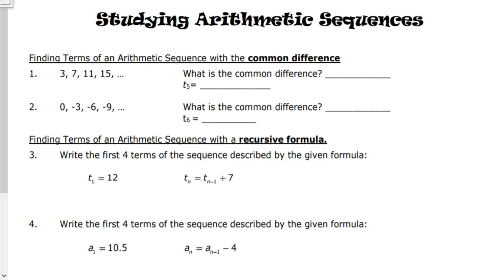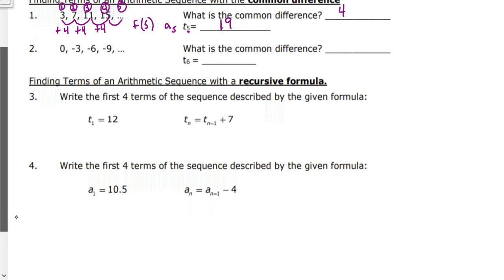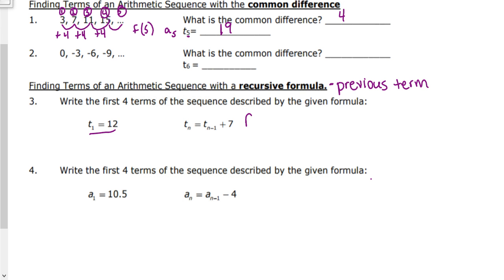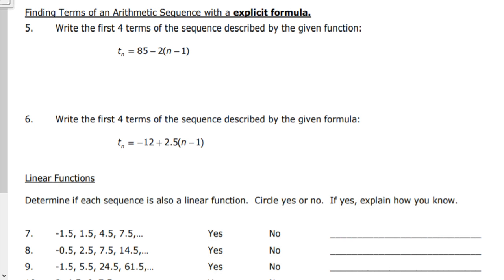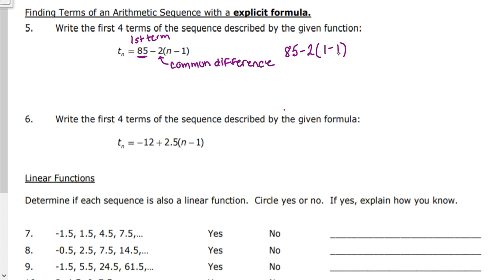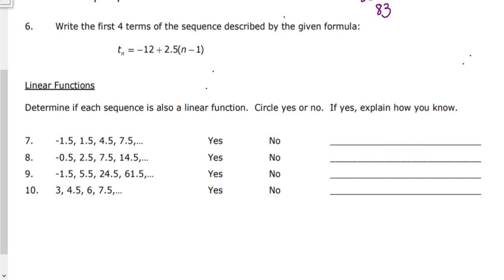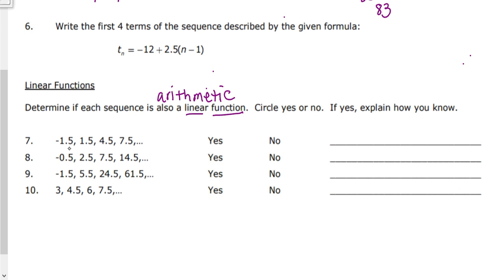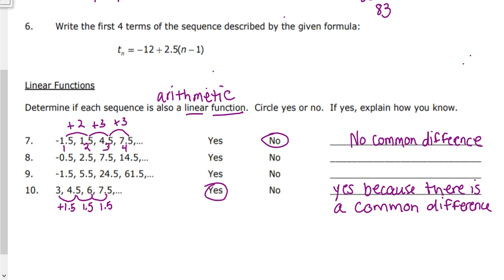Sequences Day 2 Video